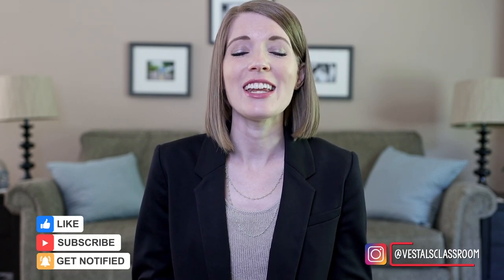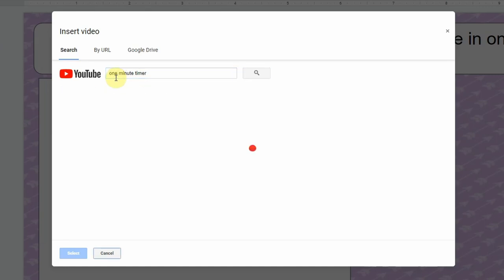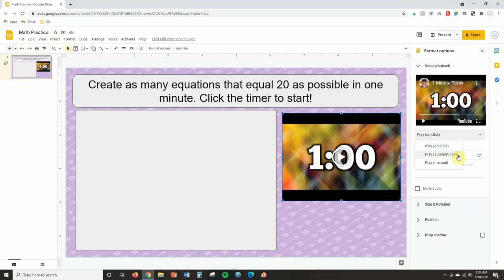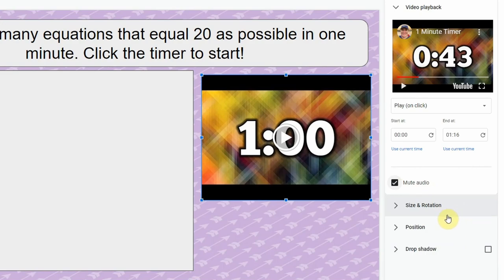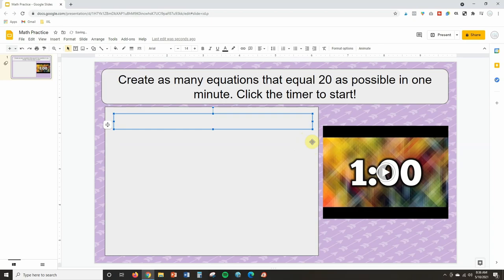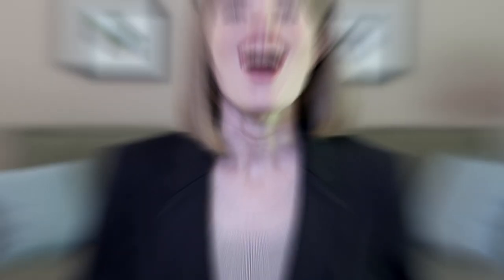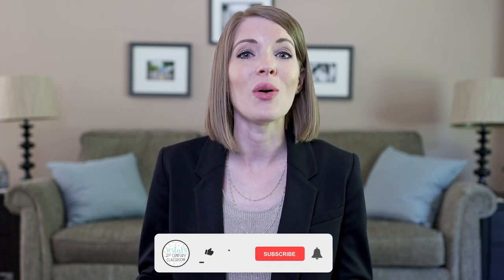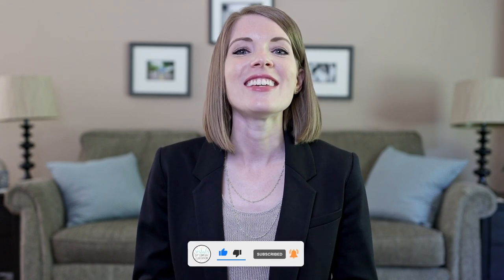How to ADD TIMER in GOOGLE SLIDES // countdown timer for digital games and centers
Add timer in Google Slides in seconds by following the easy steps shown in this ed tech tutorial. A countdown timer in Google Slides is perfect for digital games and centers. A timer can also help keep virtual students on task. Happy teaching!

0:00 - Intro
0:56 - Embed a Time on Google Slides
5:33 - Online Games with Timers

Let’s connect!